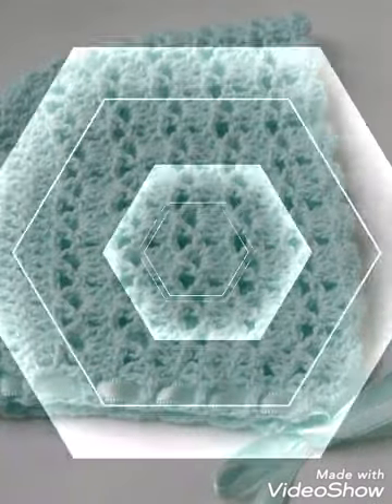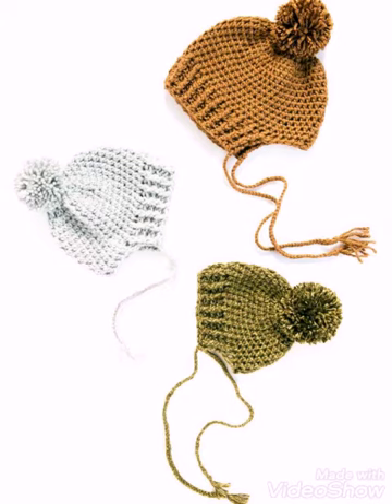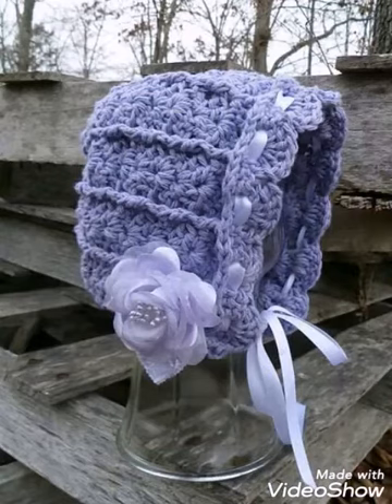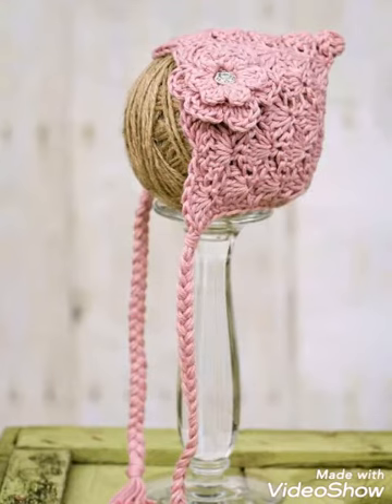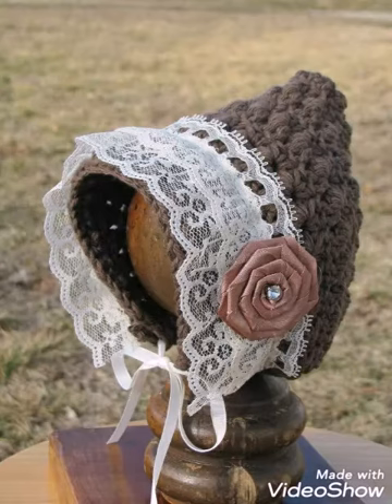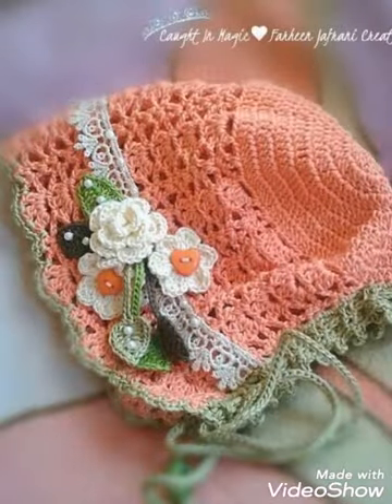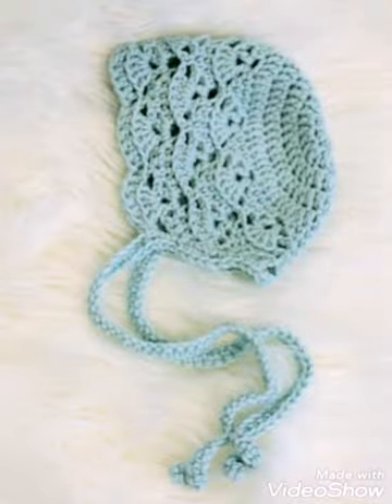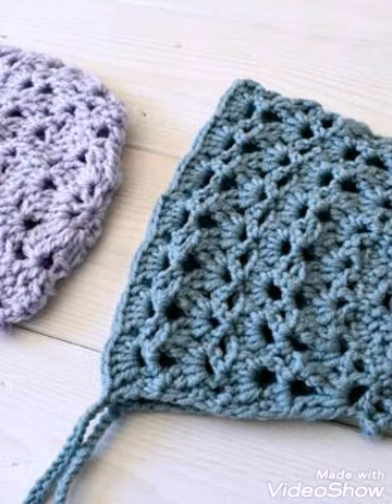Amazing and beautiful crochet baby bonnet hat designs for newborn baby